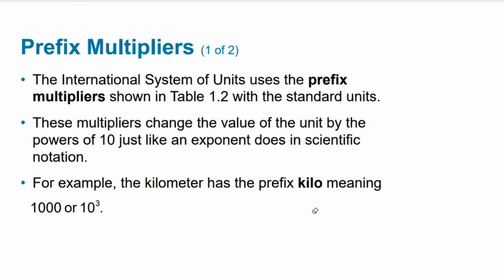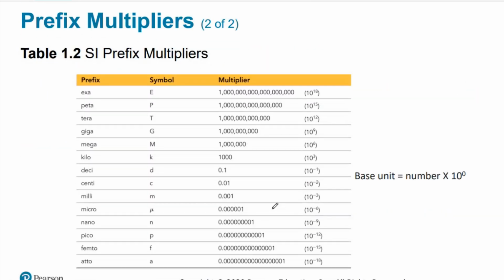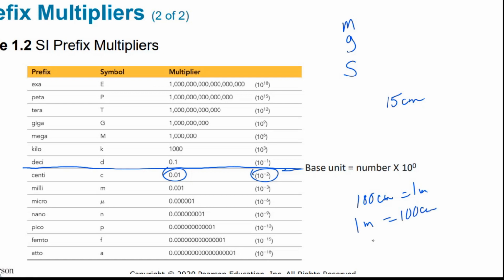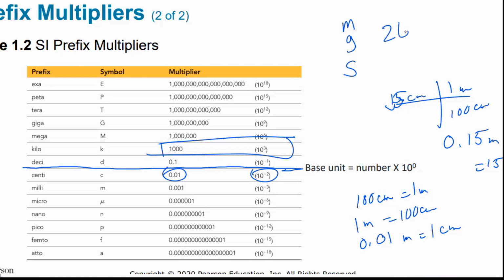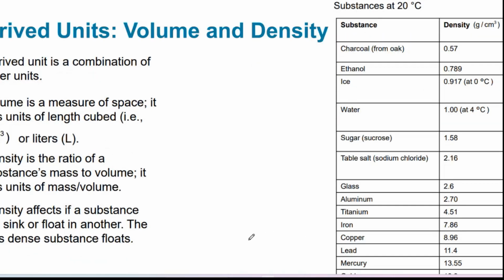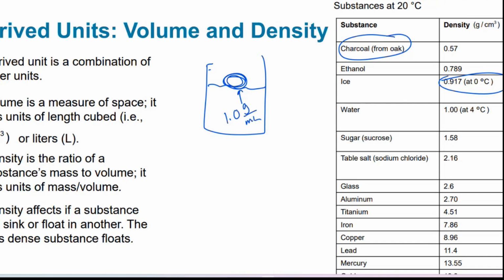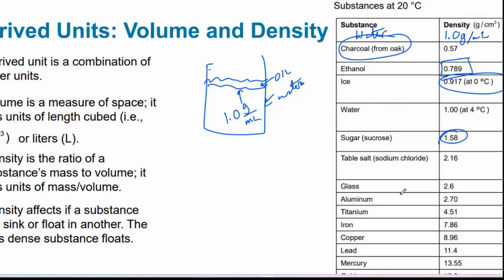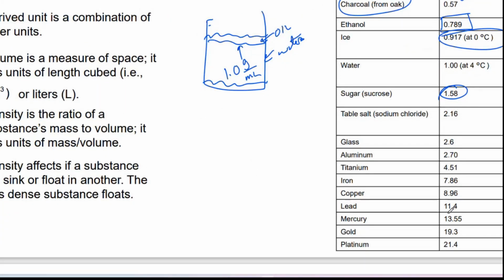Ch 1 Lecture Part D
Tro Ch 1 Lecture Part D SI System and Base Units